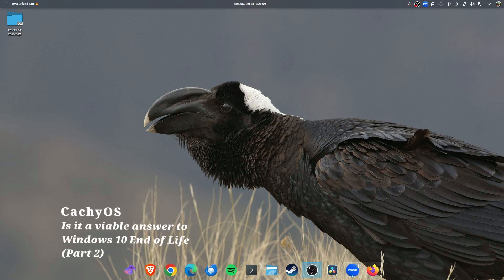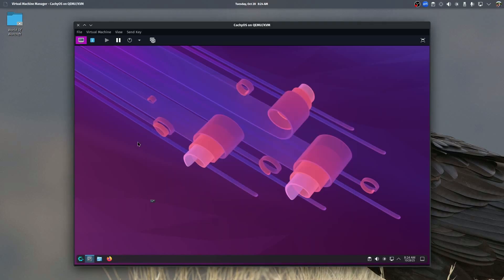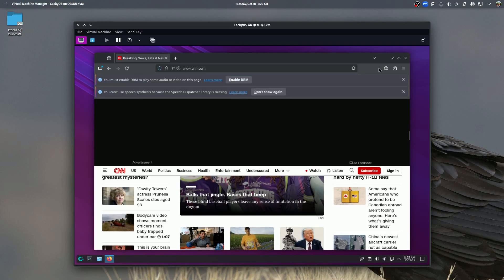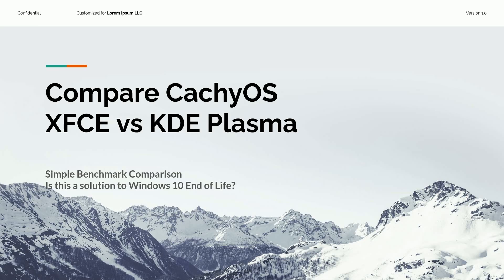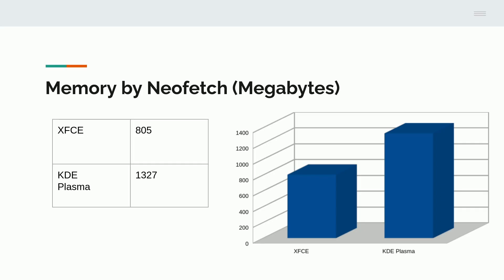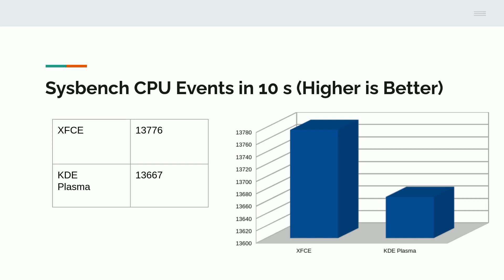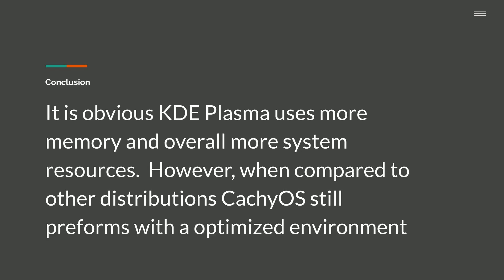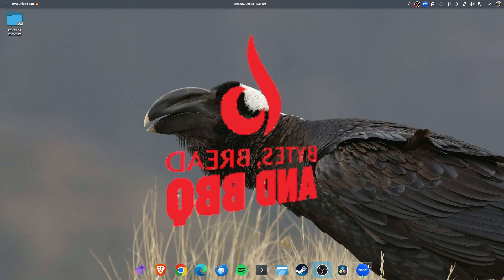Is CachyOS a viable option for Windows End Of Life Computers (Part 2)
This video is a follow up to benchmarking and testing of CachyOS versus other Linux distribution.  CachyOS is optimized for performance, enhancing experience on older computers.  Here is a follow-up to testing of the XFCE CachyOS comparing it to KDE Plasma CachyOS which gives more of a Windows 10 look and feel.